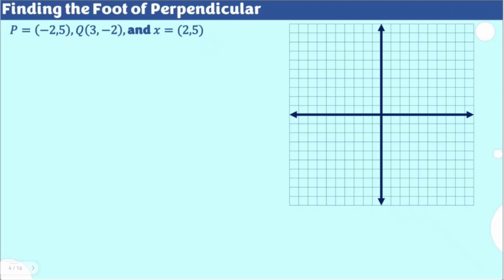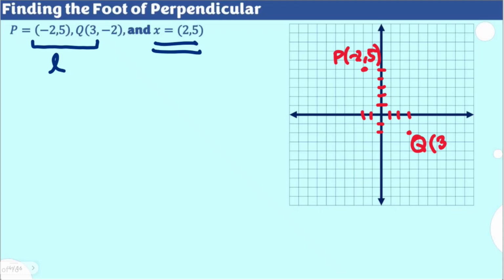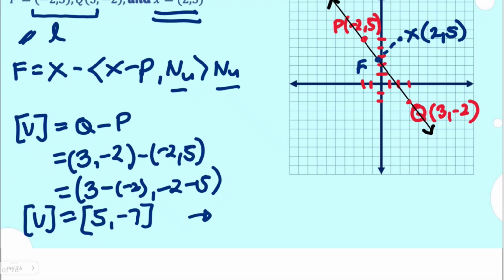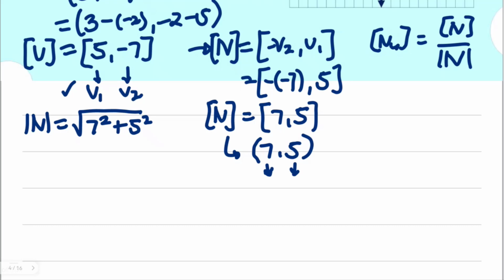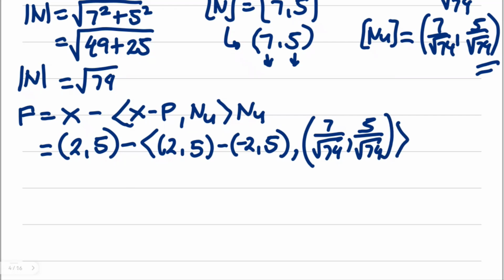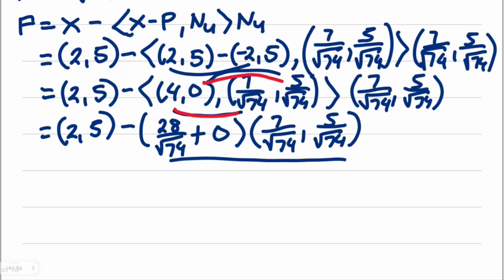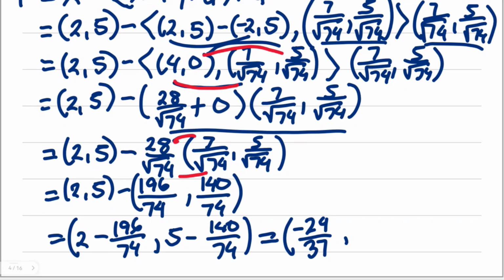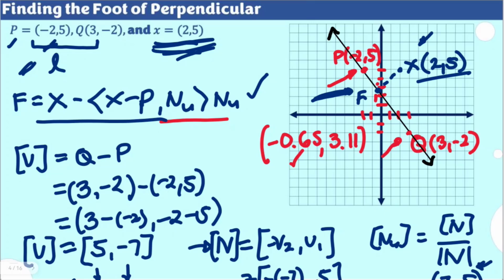Finding the Foot of Perpendicular for 𝒙 = (𝟐, 𝟓) and the line joining 𝑷 = (−𝟐, 𝟓) and 𝑸 = (𝟑, −𝟐)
Finding the Foot of Perpendicular for 𝒙 = (𝟐, 𝟓) and the line joining 𝑷 = (−𝟐, 𝟓) and 𝑸 = (𝟑, −𝟐) || The Euclidean 𝔼^𝟐 Plane || Analytical Approaches to Modern Geometry